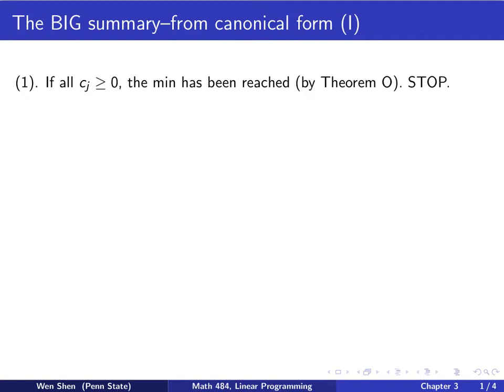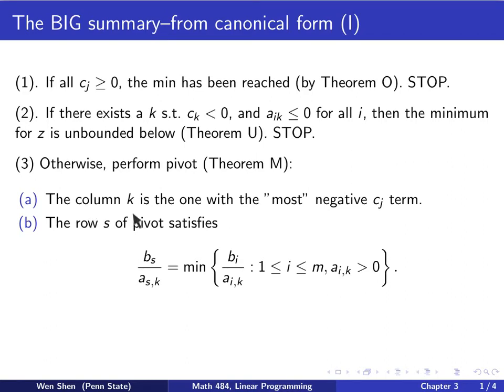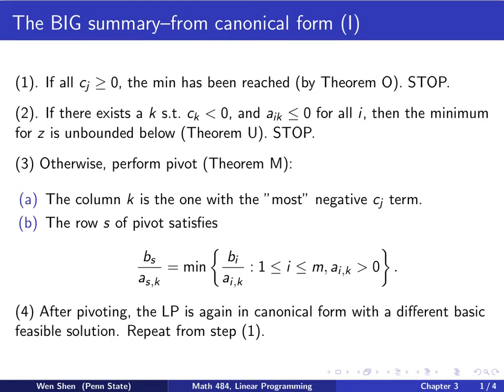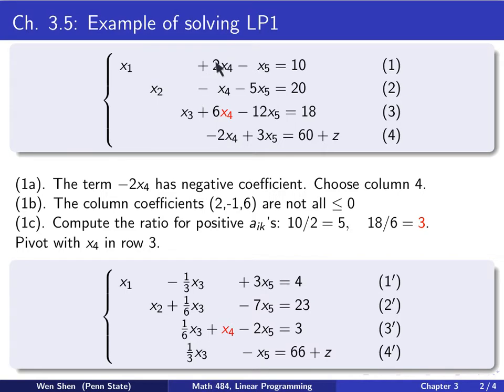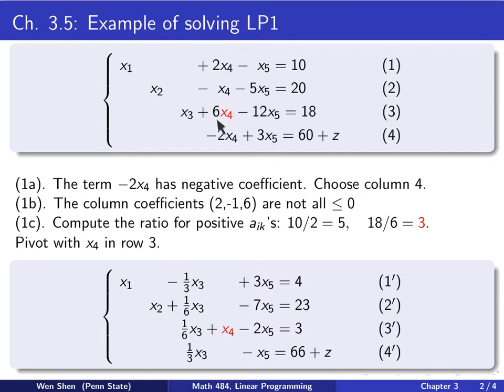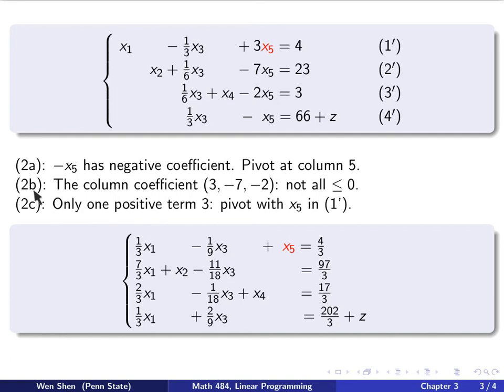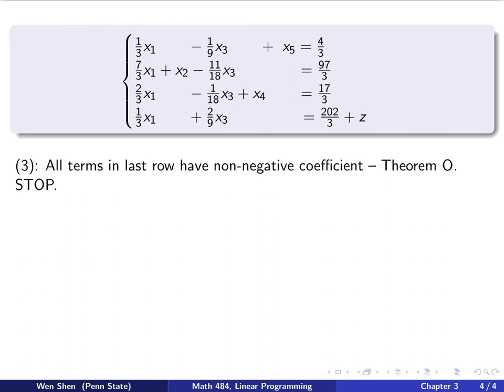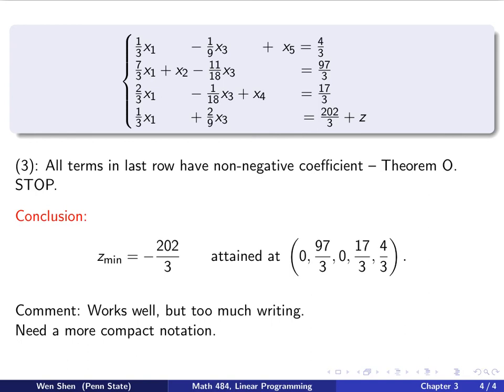V3-13. Linear Programming. Theory of the Simplex method. Big summary.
Math 484: Linear Programming. Theory of the Simplex method. Big summary.